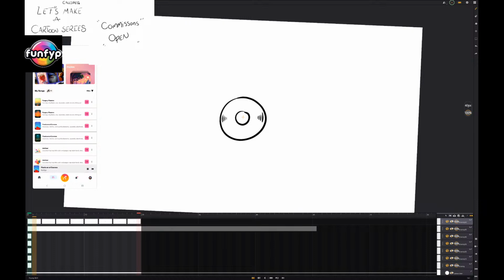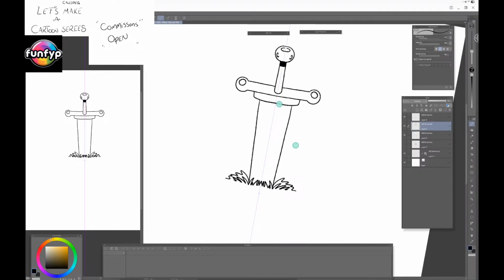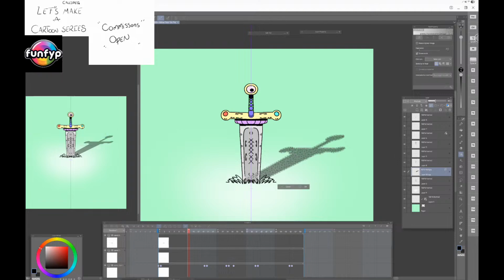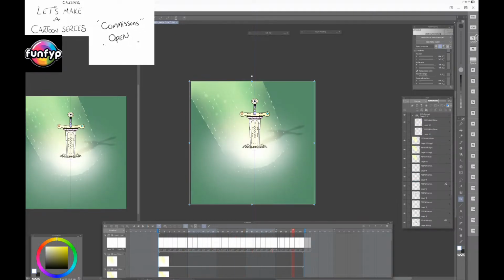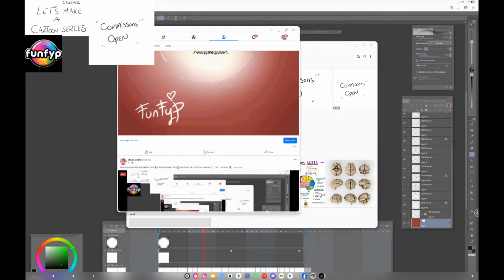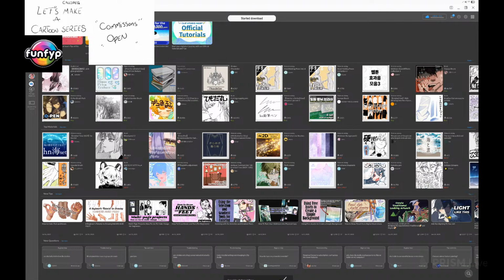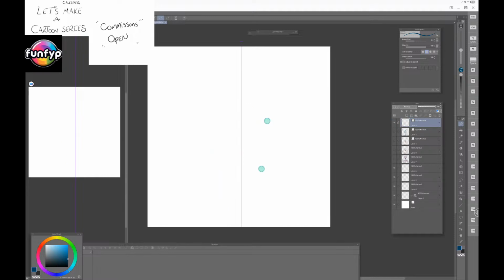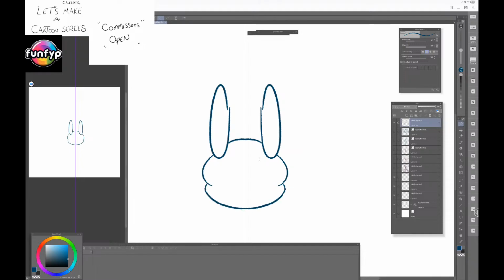COMMISSION ART DEMONSTRATION❣️ COMMISSIONS OPEN💟 ORIGINAL ART, MOTION GRAPHICS, 1 ON 1 LESSONS ❣️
This stream is created with PRISMLiveStudio COMMISSION ART DEMONSTRATION❣️ COMMISSIONS OPEN💟 ORIGINAL ART, MOTION GRAPHICS, 1 ON 1 LESSONS ❣️

FUNFYP.COM

YOUTUBE.COM/FUN_FYP

FACEBOOK.COM/FUNFYP

TWITCH.TV/ANIMATEDFYP